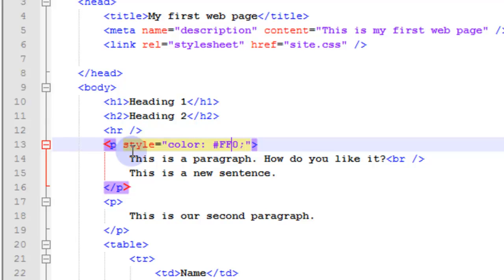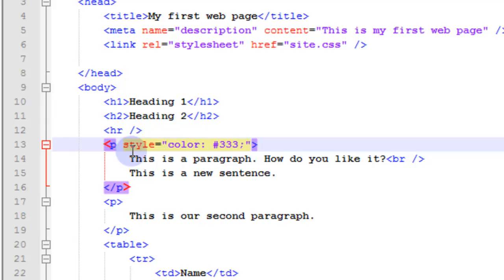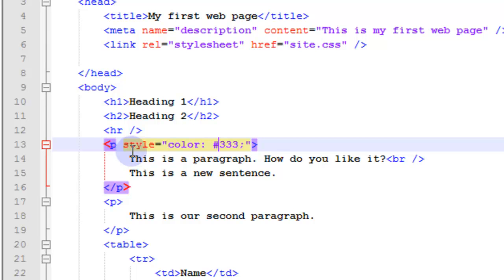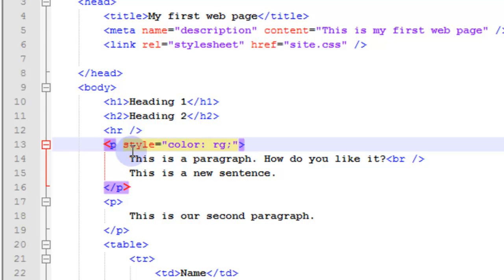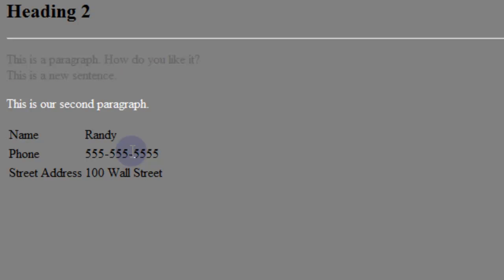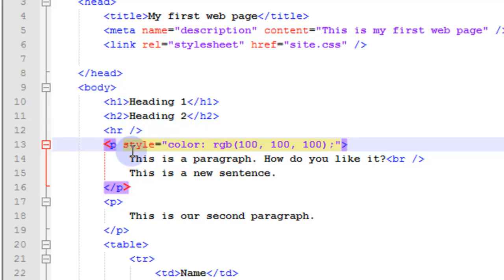HTML and CSS Tutorial Video 5 - CSS Colors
In this video we look at CSS colors.